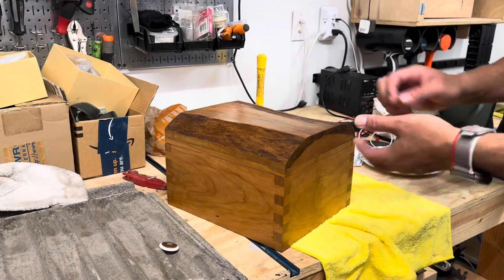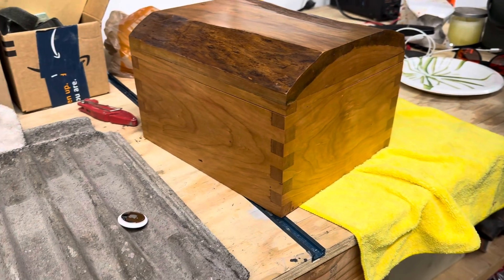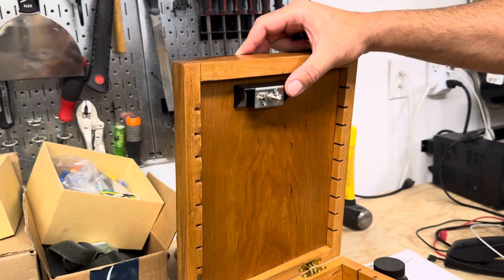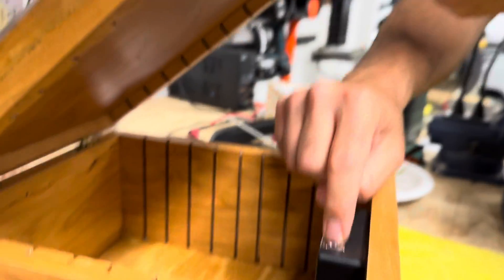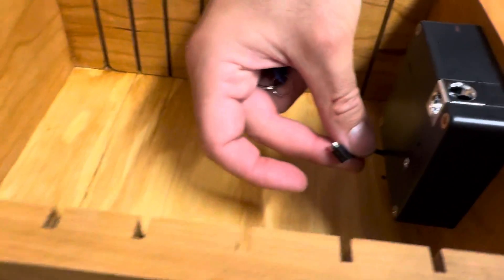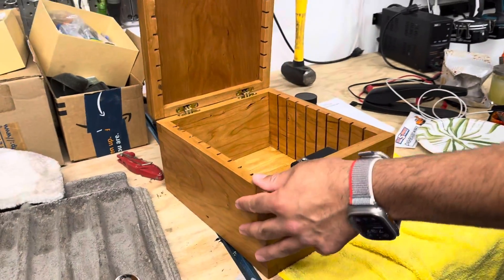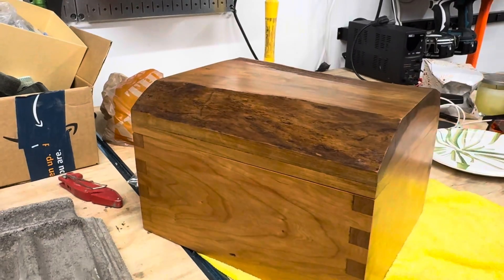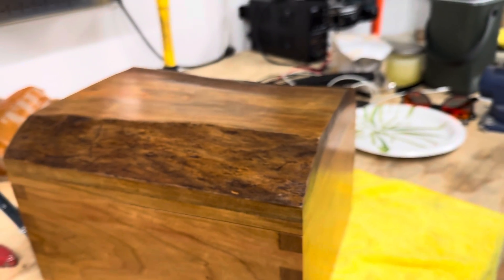A super cool RFID lock you can install on Drawers or boxes by Homello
ASIN B083FCHYG3